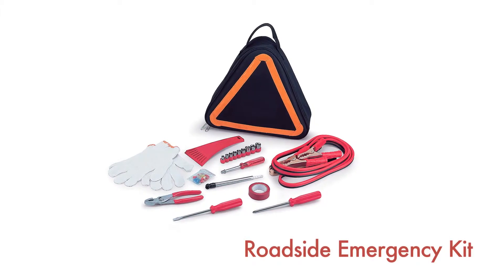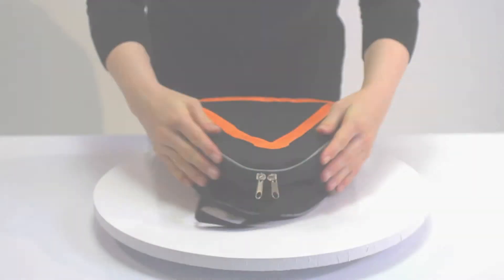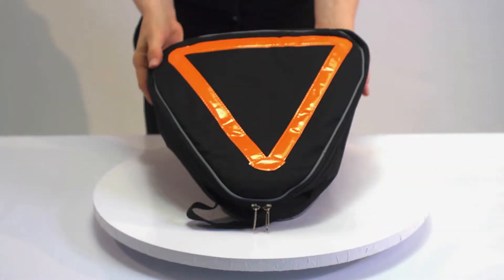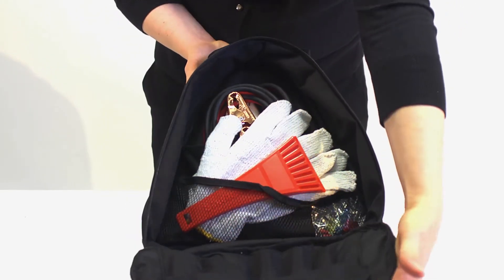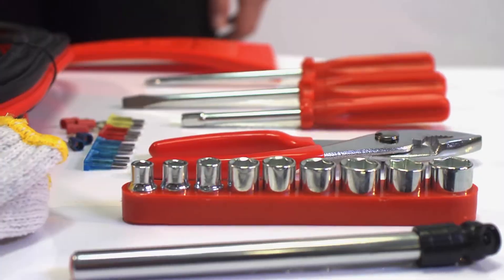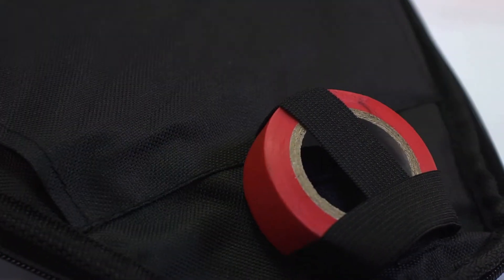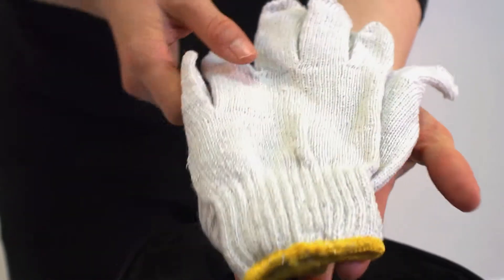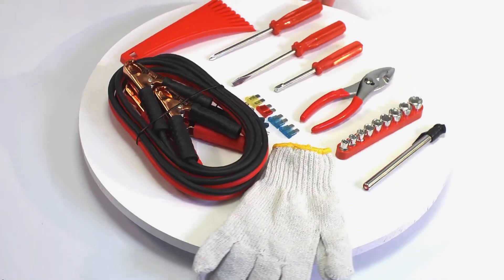NFL Roadside Emergency Kit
The Roadside Emergency Kit by Picnic Time will give you peace of mind knowing that you're prepared when an unexpected auto emergency arises. It contains essential tools for roadside emergency repair and makes a great gift for any car owner.